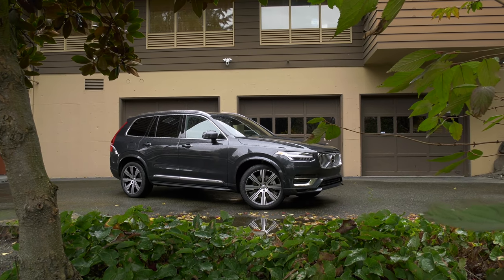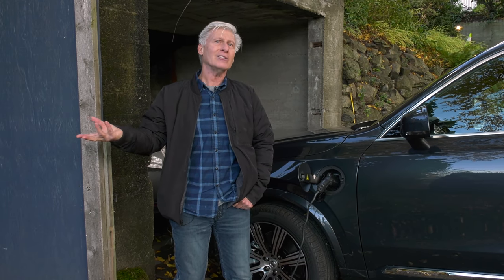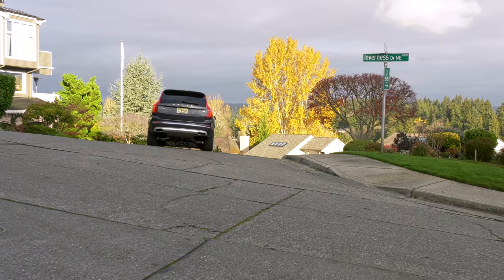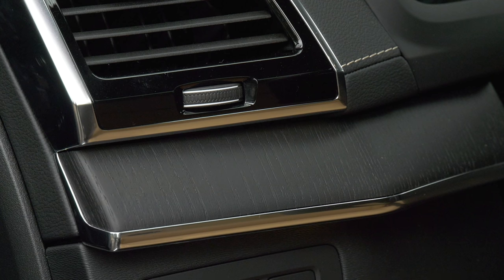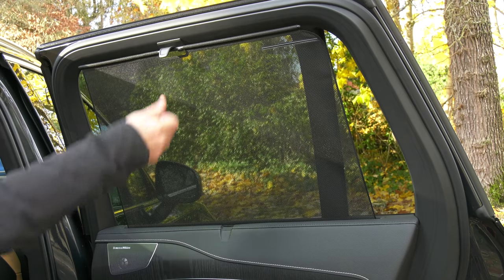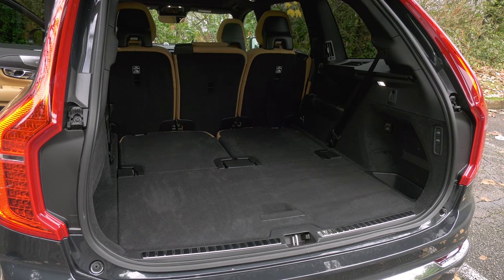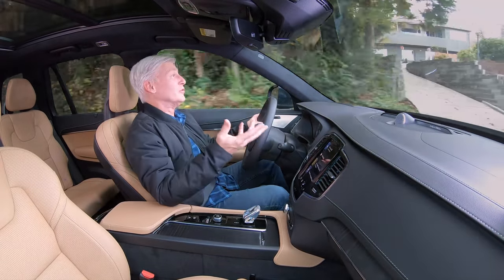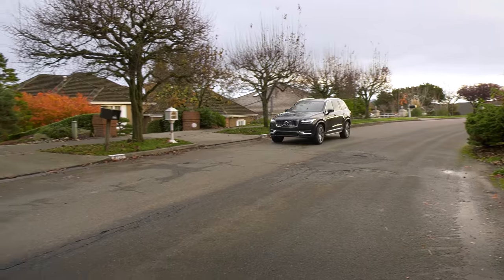2021 Volvo XC90 T8 Recharge Is A Safe Way To Go Electric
Volvo is widely known for its safe vehicles. In addition to its first pure EV (the XC40 Recharge) it also gives people unsure of choosing an electric vehicle a way to dip their toe into the EV world. The XC90 T8 Recharge is a plug-in hybrid that runs on battery alone, but switches to gas power once the pack is spent. It’s all automatic, no fuss, no muss and it can seat 6 or 7. And it can be stuffed with luxury touches. Tom Voelk checks out a fully optioned Inscription model. It may be $3,550 less for 2021 but it’s not inexpensive.